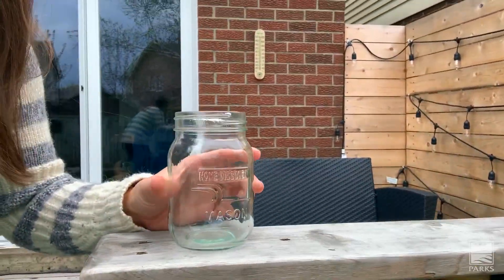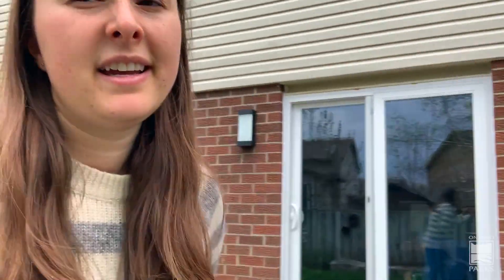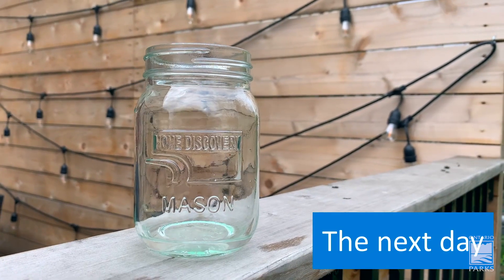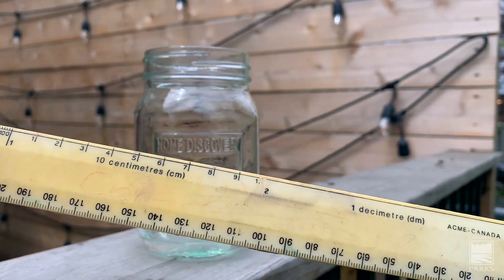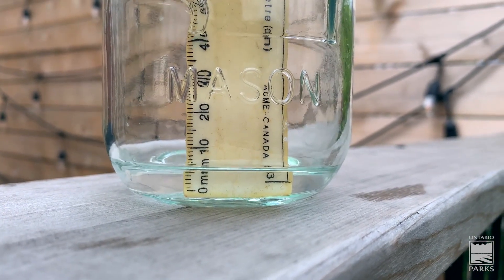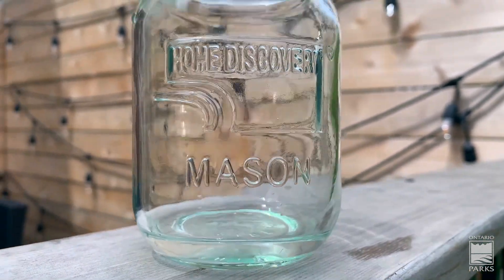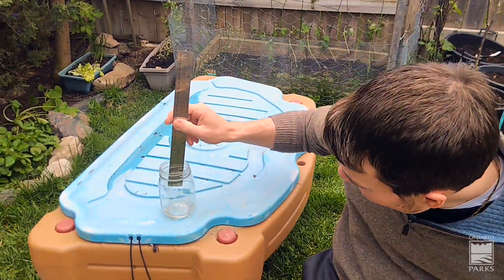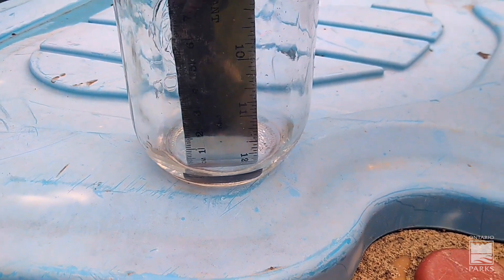How to make a rain gauge from home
Welcome to our “Discovery at home” video series! We’ll be sharing interesting facts and activities from our Discovery Program to you.

Today, Jessica is here to teach us how to create a rain gauge from materials at home.

Bienvenue à la série de vidéos « Découverte à la maison »! Nous vous communiquerons des activités et des faits intéressants tirés de notre programme Découverte.

Dans la vidéo d’aujourd’hui, Jessica nous apprend comment créer un pluviomètre avec des matériaux que vous trouverez à la maison.

Pour en savoir plus au sujet de notre programme Découverte, allez à